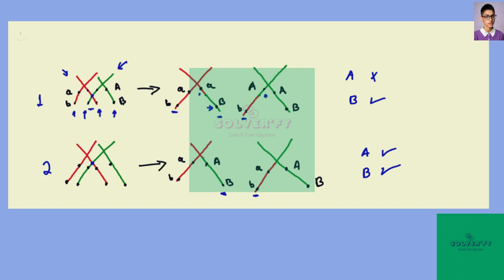[Biology] Which of the following is true about linkage analysis? a. It is used to create a physical